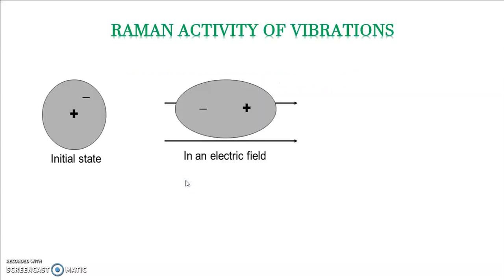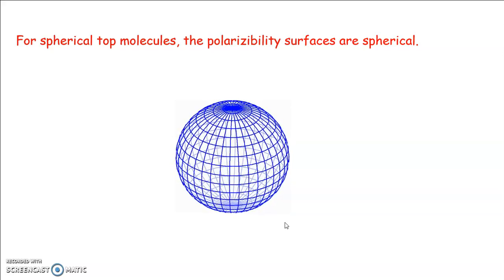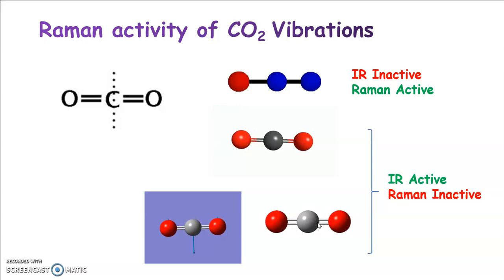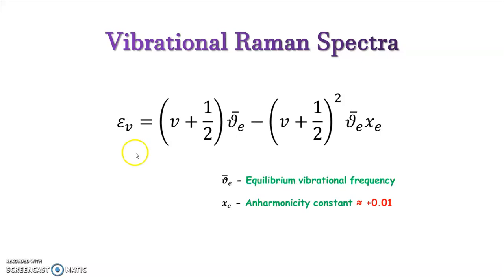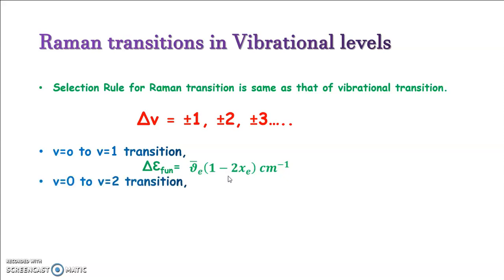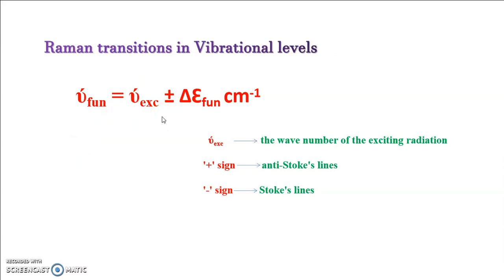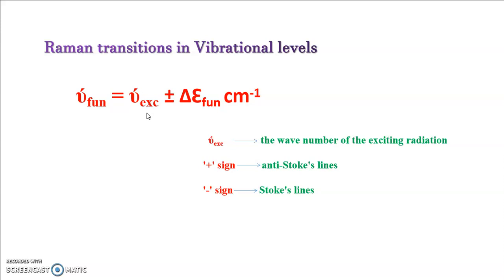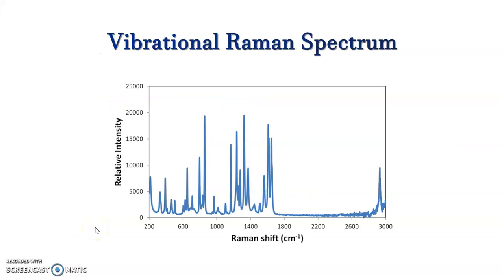Lecture 3- Vibrational Raman Spectroscopy